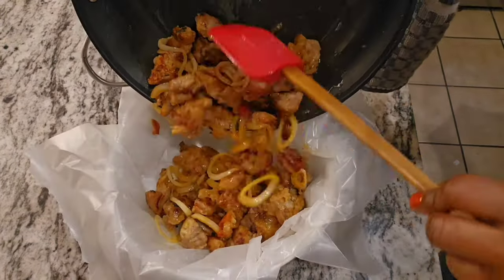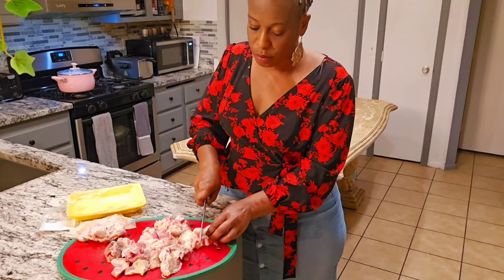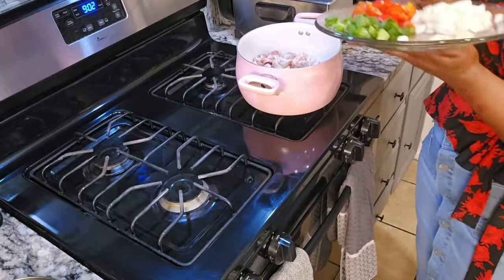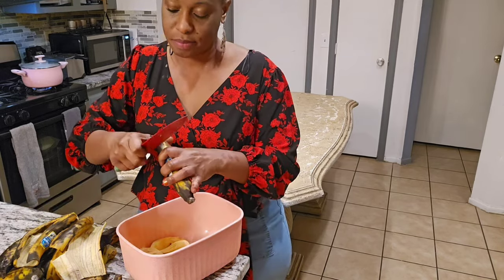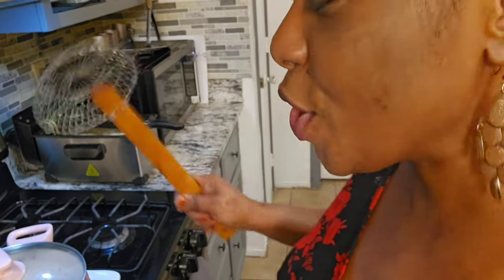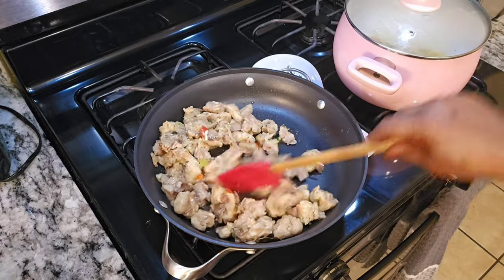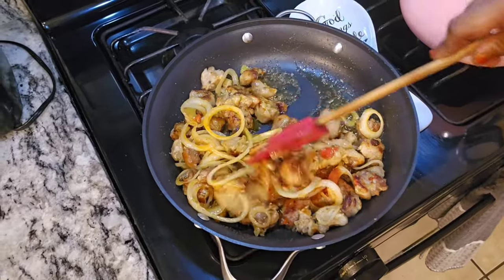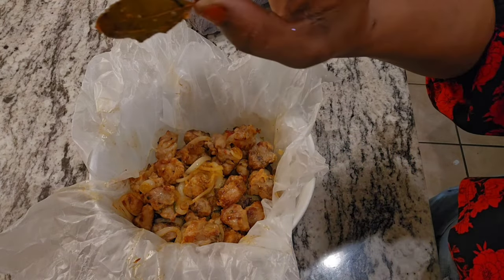How to make the finest TURKEY TAILS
Learn how to make the most tastiest turkey tails my way. If no one gives you compliments after cooking this, call me a cocroach 😉